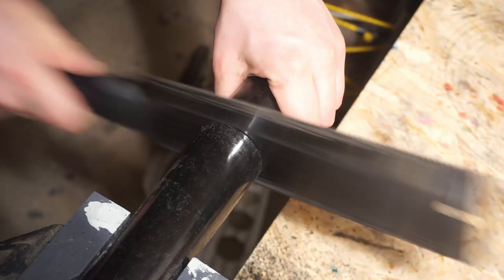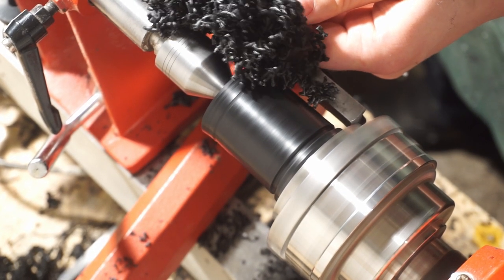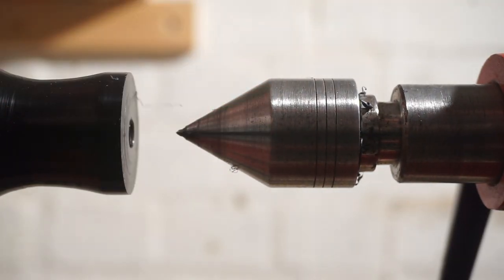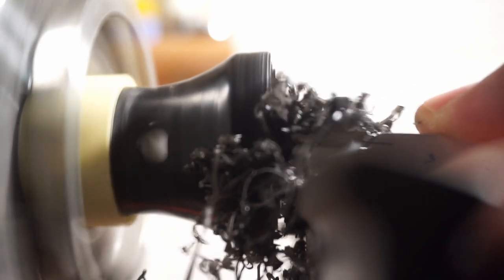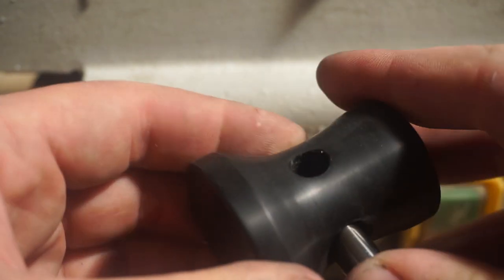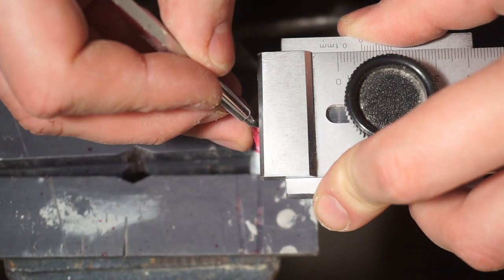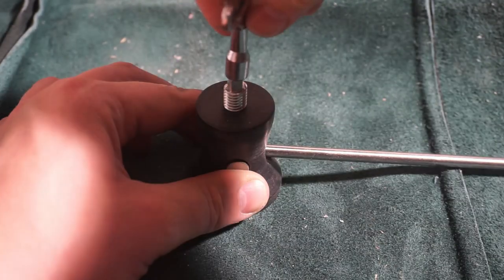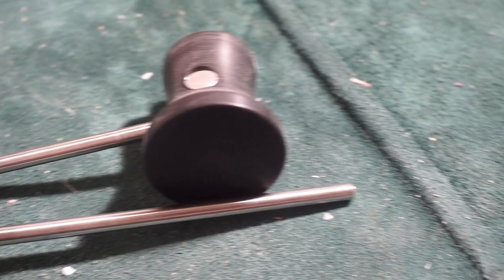Bassdrum Beater made of POM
Welcome to the manufacture,

the beaters are the last thing that remained original so far. I thought this had to be changed. So i did.  I used POM as a base material and turned them on my lathe.

I hope you have fun watching.

Patrick